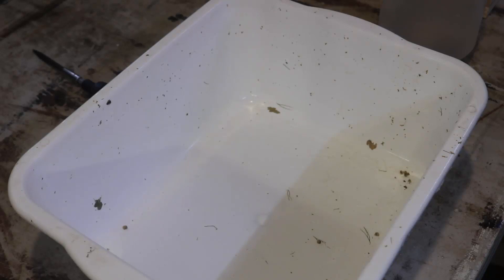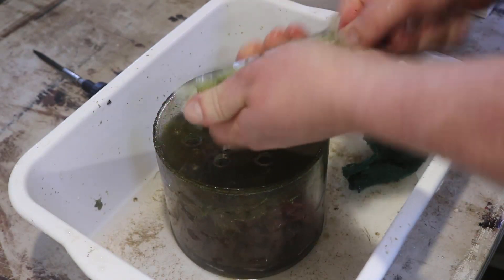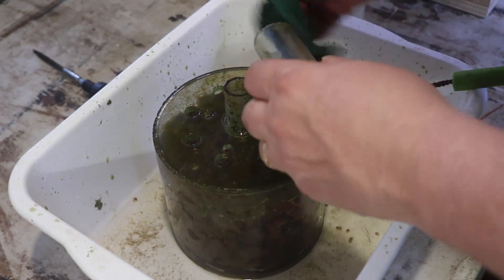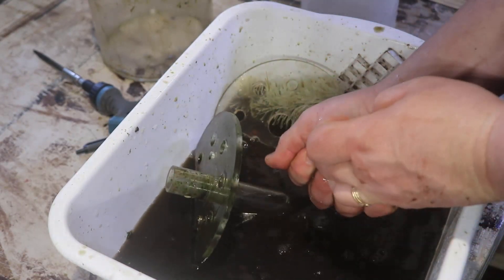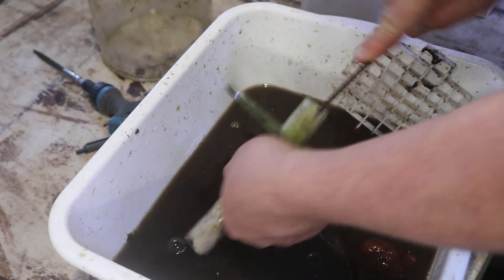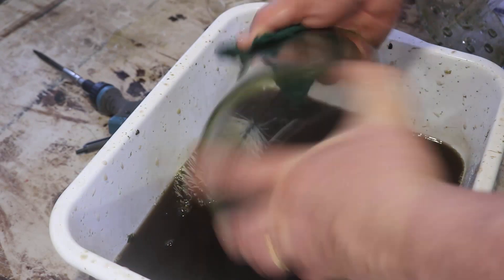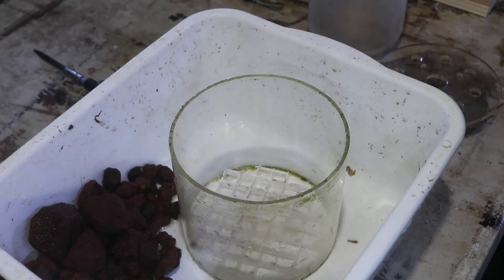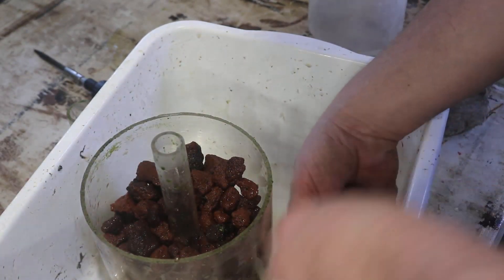How Long Can A Box Filter Go Before Cleaning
After it's first and only cleaning in Oct of 2018 I left my first box filter build (for the channel) go to see how long it would keep working. I don't recommend doing this but I wanted to test it's limits.